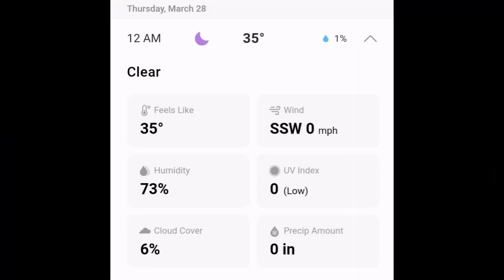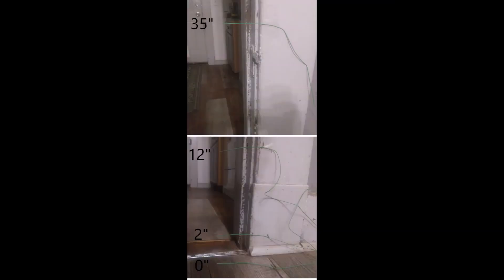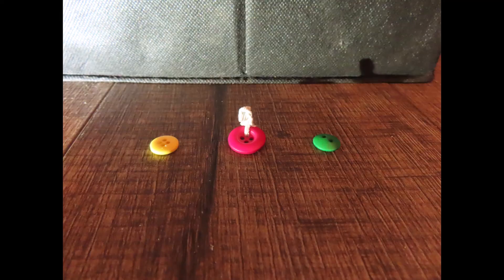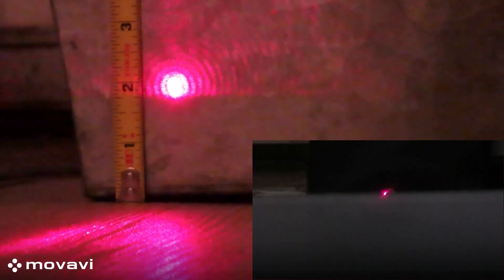At Home Refraction Tests 2.0 - March 2024